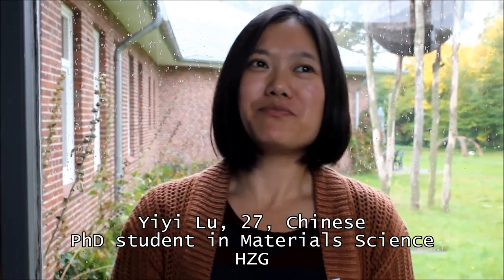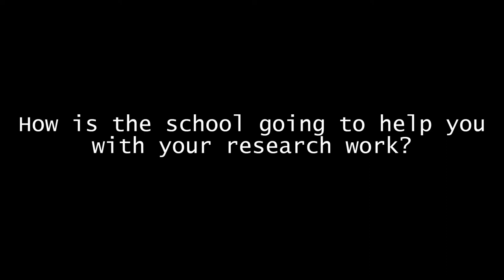School series - The 2013 HZG Autumn School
The HZG Autumn School is supported by NMI3. The 2013 session provided a systematic overview of the application of neutrons and synchrotron radiation to the structural analysis of engineering materials.